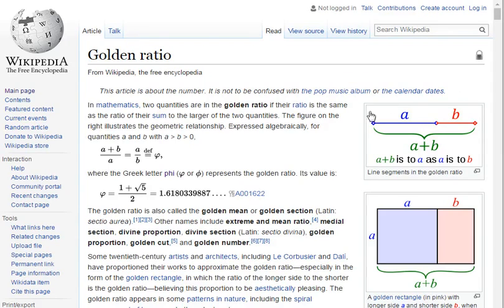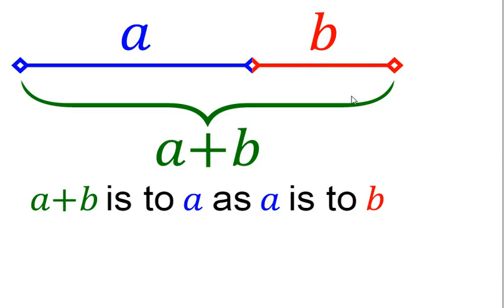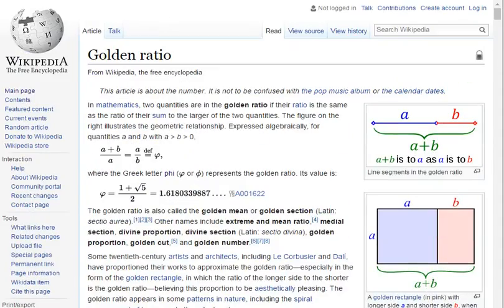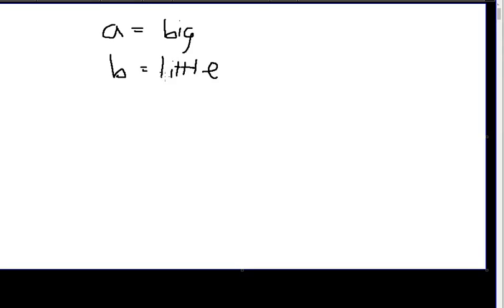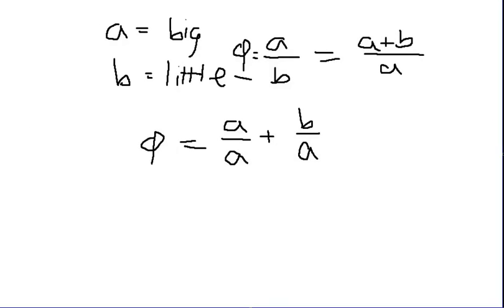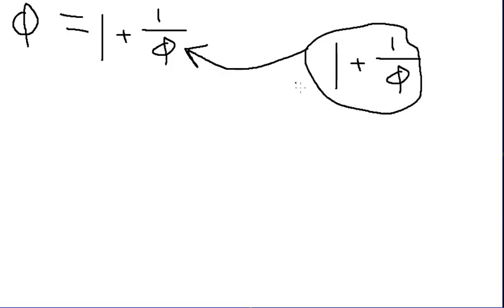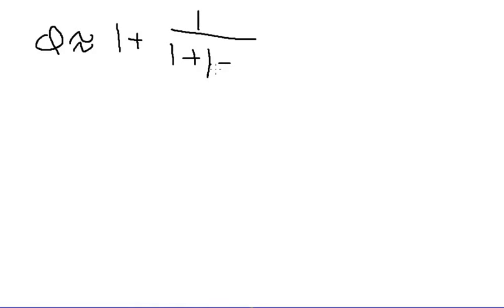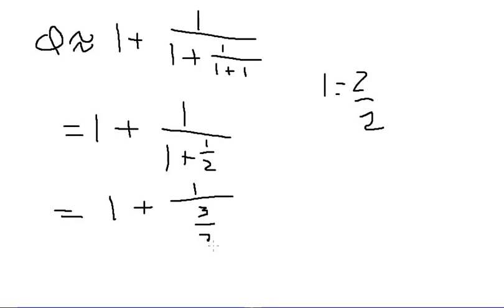The Golden Ratio and its Continued Fraction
A (semi) quick look into the golden ratio and its representation as a continued fraction.